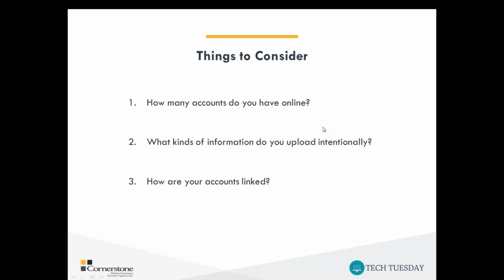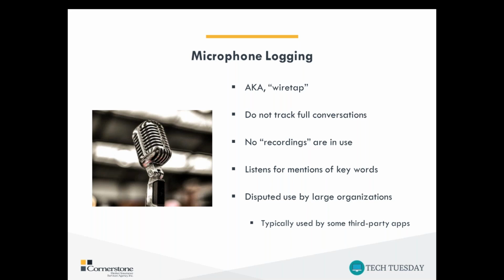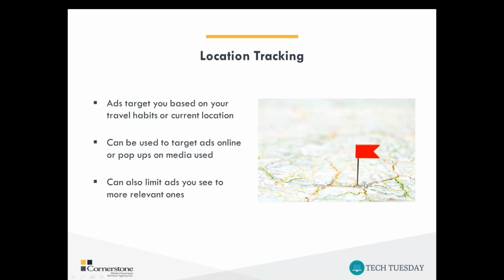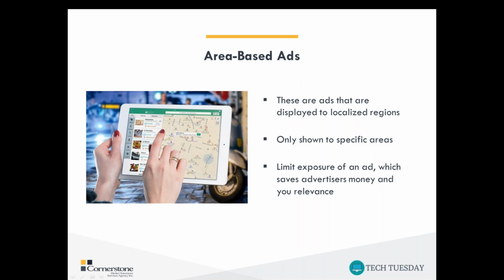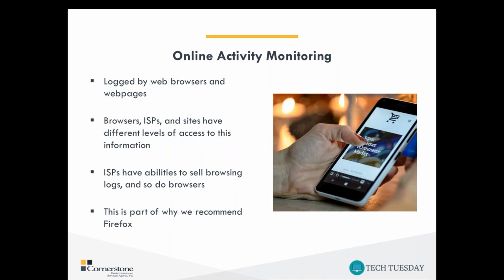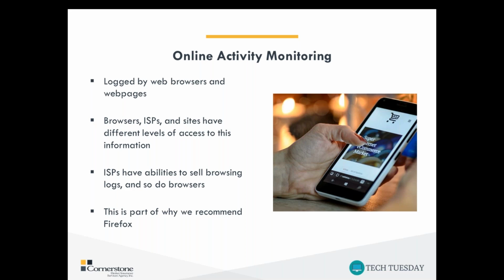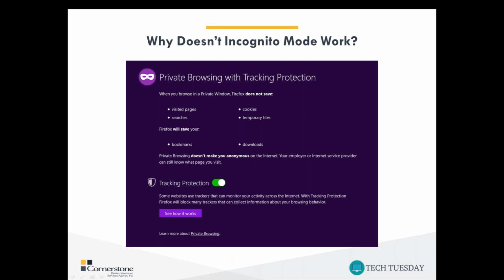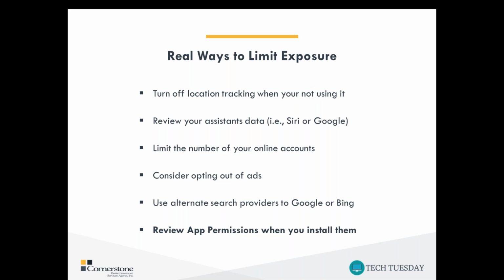Tech Tuesday | Internet Tracking: How ads find you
These days, it's not uncommon to review a specific product online and then ads for that product continually pop up on your computer. Creepy, right? Well, what you put online stays online.

Tom Levine discusses how ads find you as a consumer, cookies and tracking software differences, why "Incognito Mode" isn't really incognito, microphone bugging, and more.